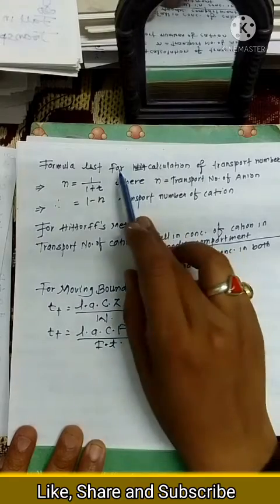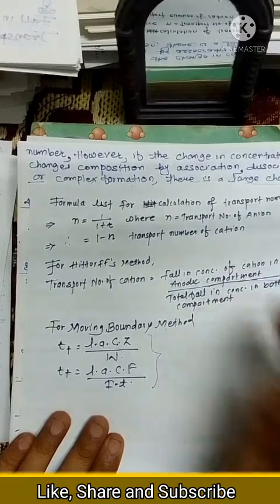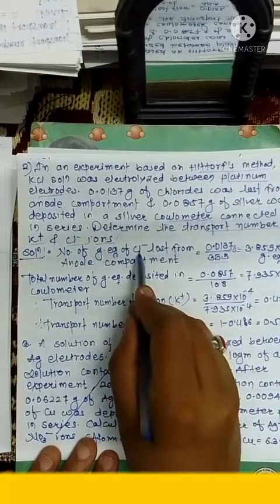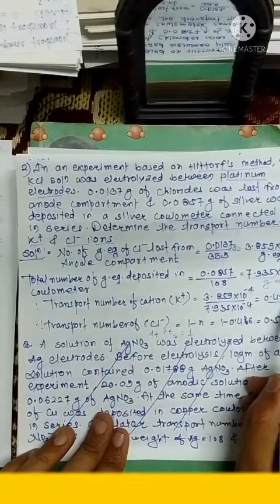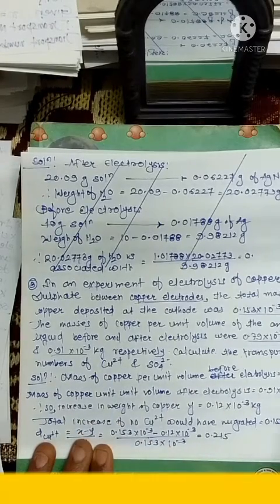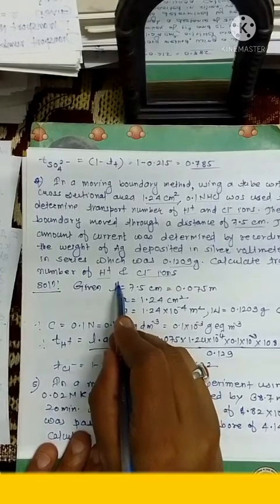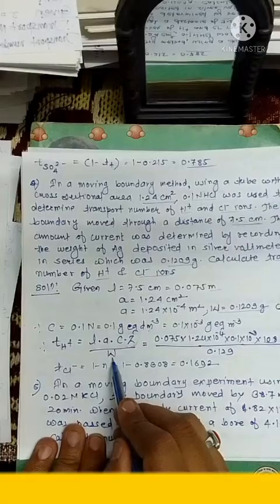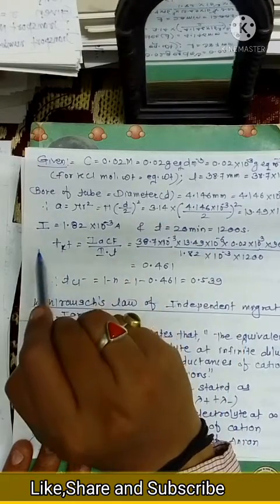ELECTROCHEMISTRY PART 7